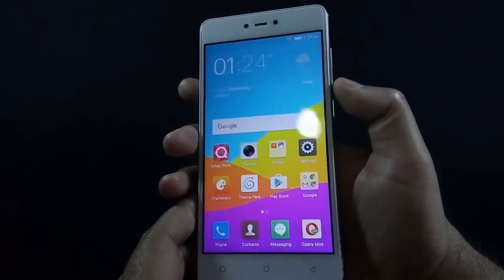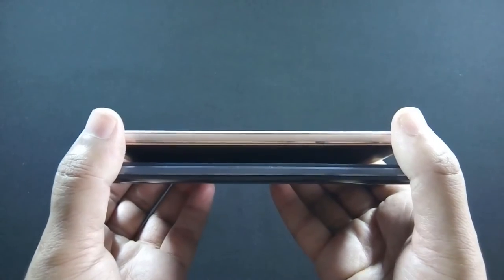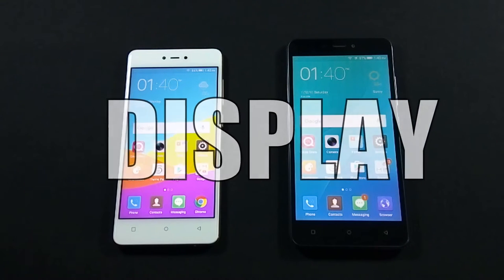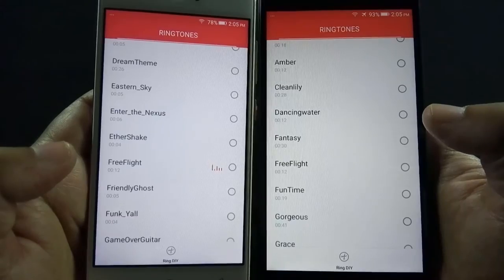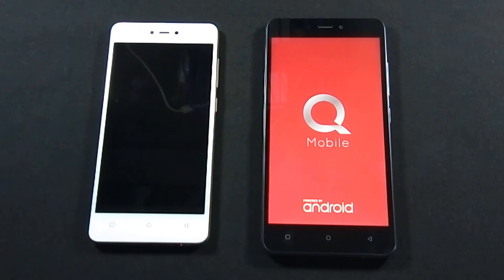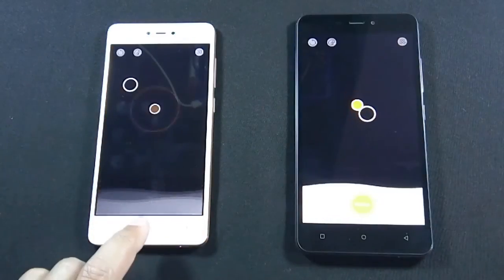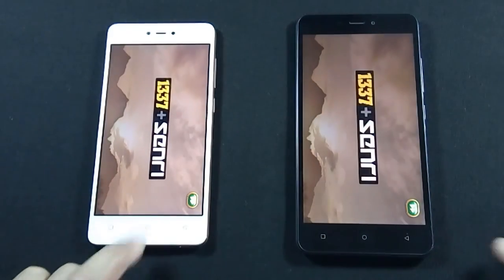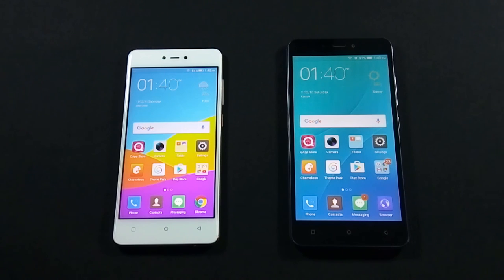Comparison: Qmobile Noir LT700 Pro Vs Qmobile Noir J7 | Gionee F103 Pro Vs Gionee P7 Max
Here is comparison between Qmobile LT700 Pro and Qmobile J7. Gaming review of Qmobile LT700 Pro will be coming soon. And hit like button if you like this video.

Qmobile Noir LT700 Pro vs Qmobile Noir J7
Qmobile Noir LT700 Pro and Qmobile Noir J7 comparison
Gionee F103 Pro vs Gionee P7 Max
Gionee F103 Pro and Gionee P7 Max comparison